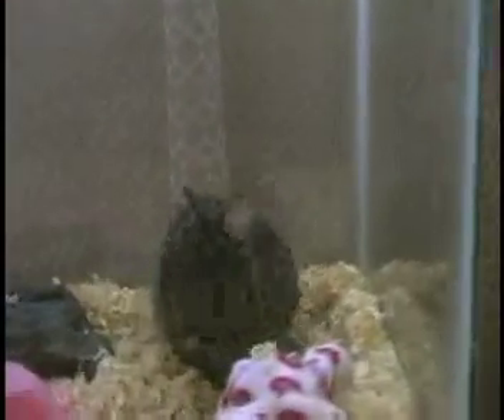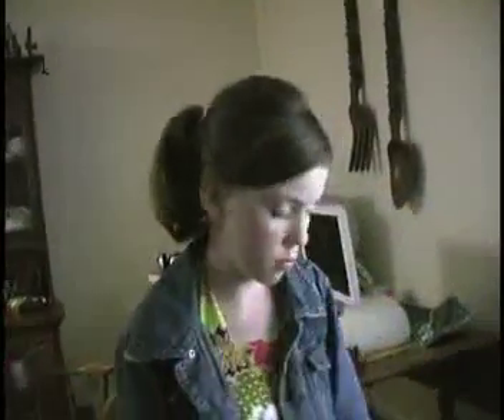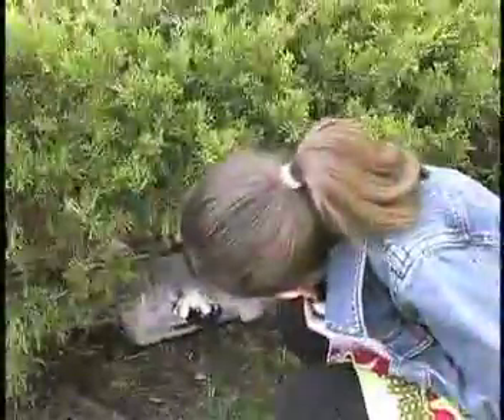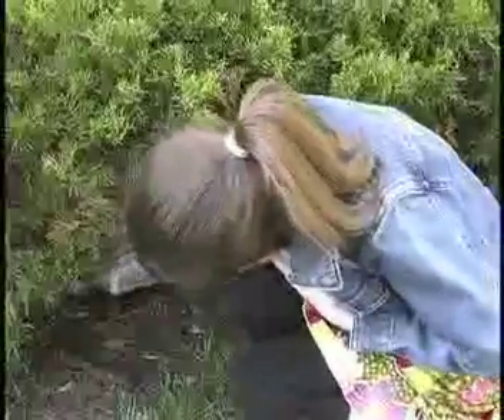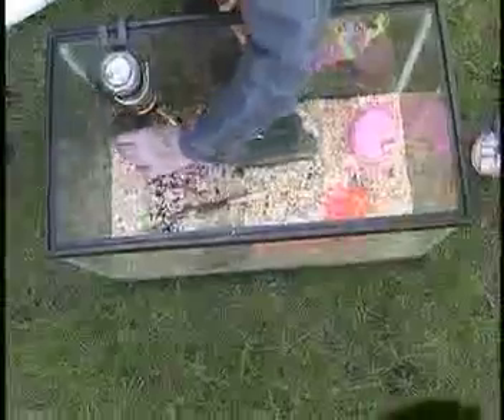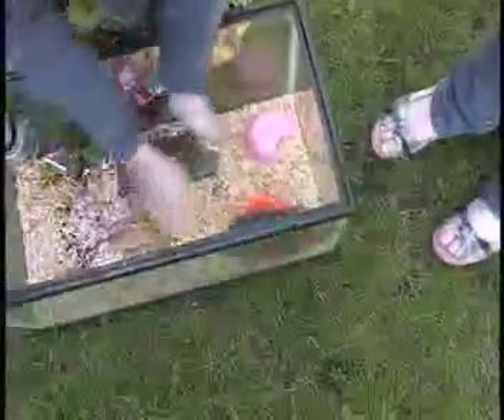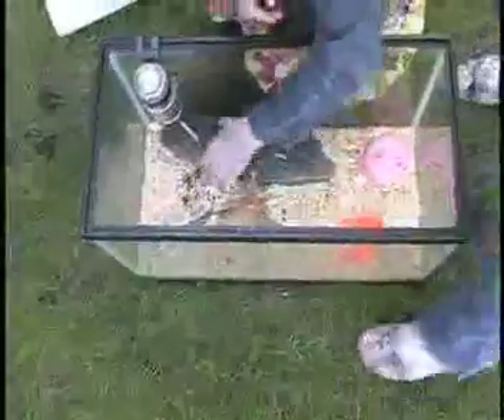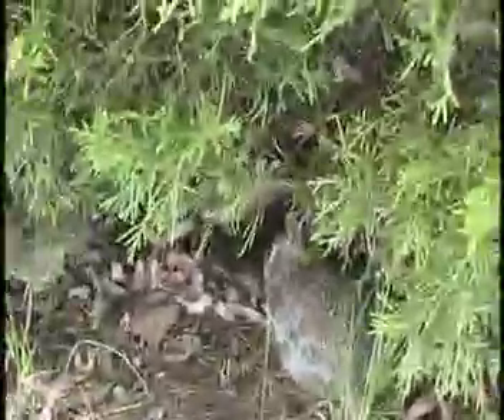Thumper's Release.mp4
The wild bunny we raised from about two weeks of age until about eight weeks.